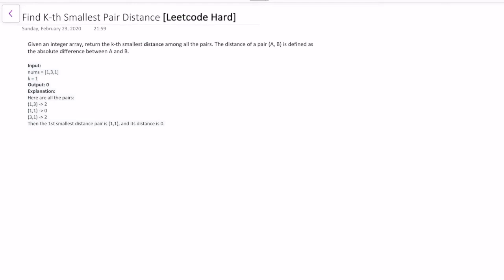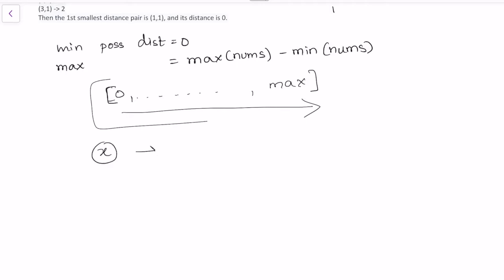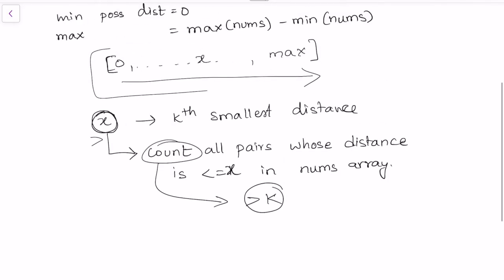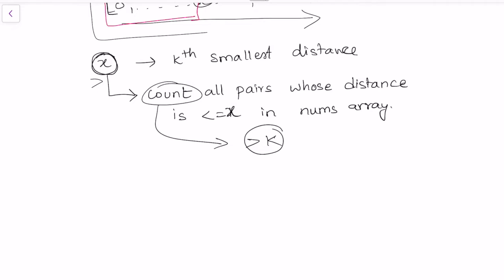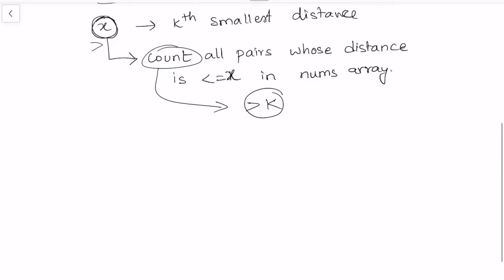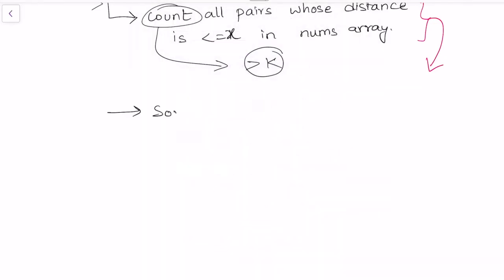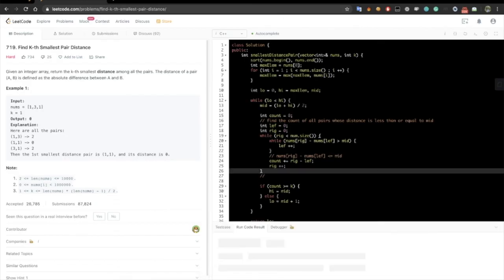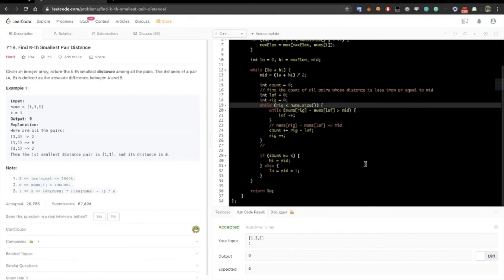Find k-th smallest pair Distance | Leetcode hard | Interview Question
In this video, we talk about the problem "Find k-th smallest pair Distance"